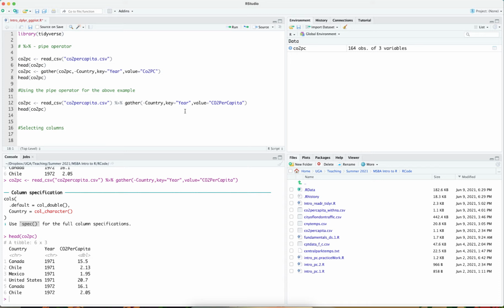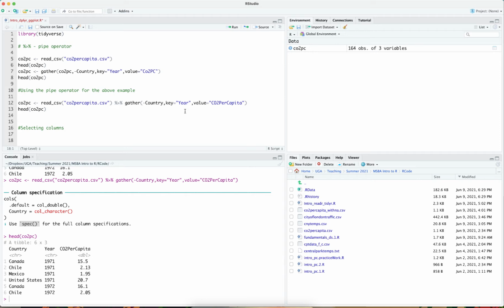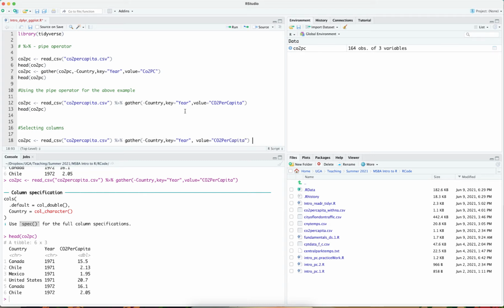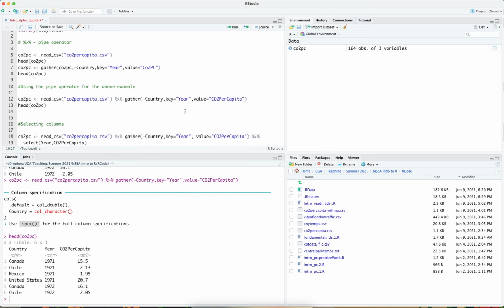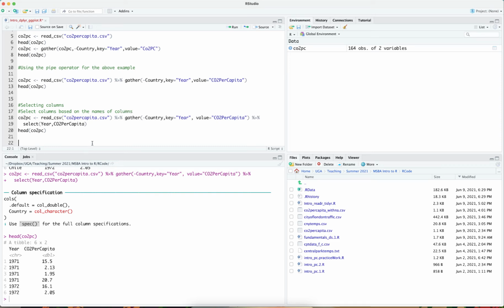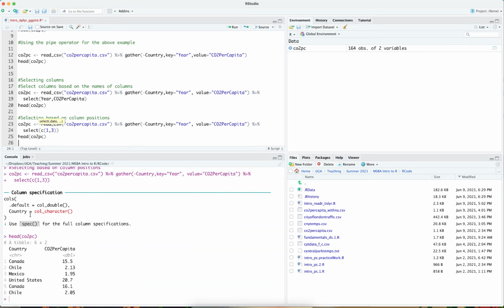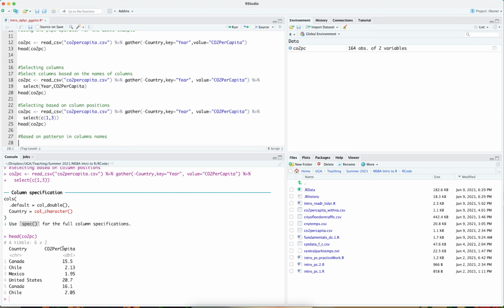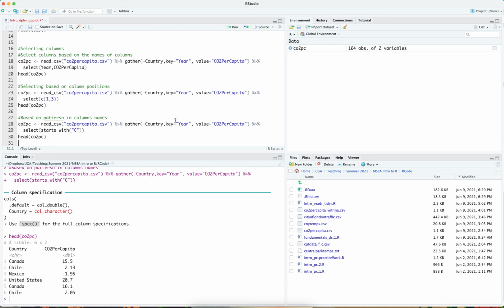Demo - dplyr - selecting columns